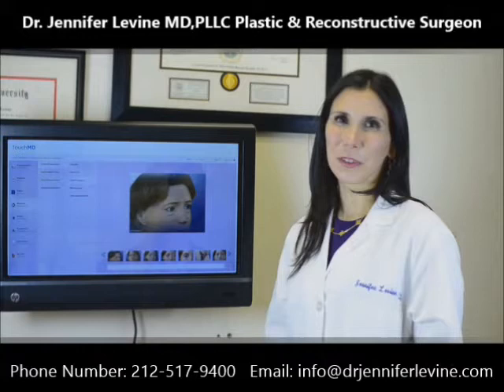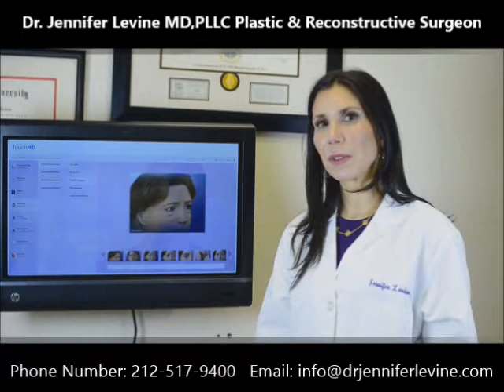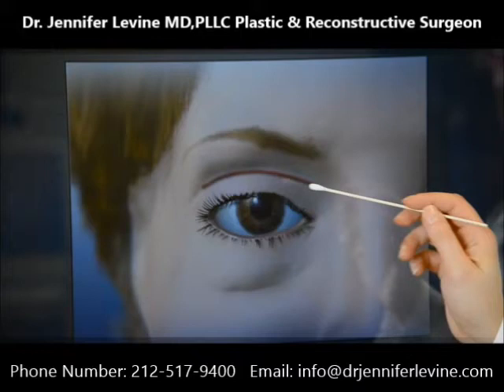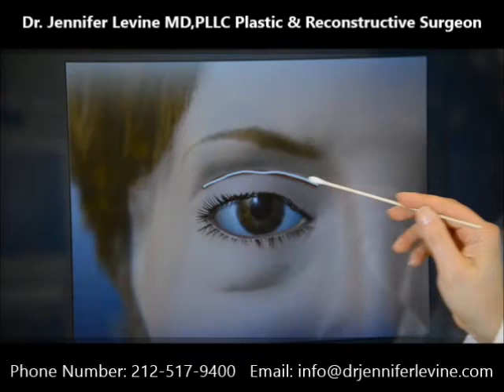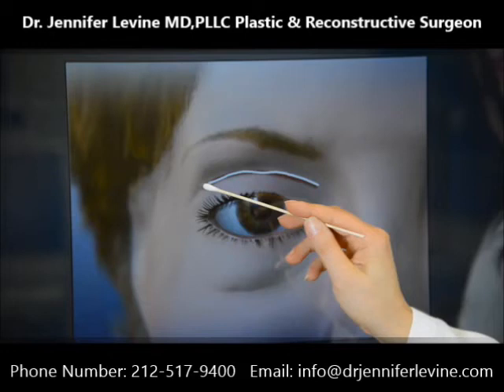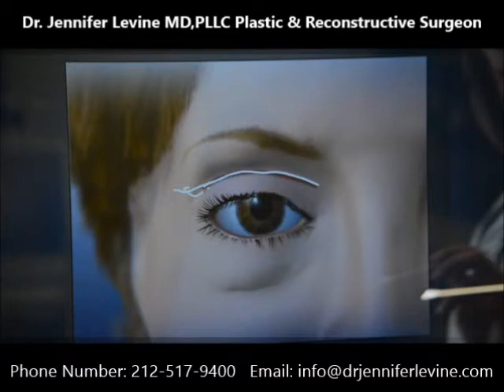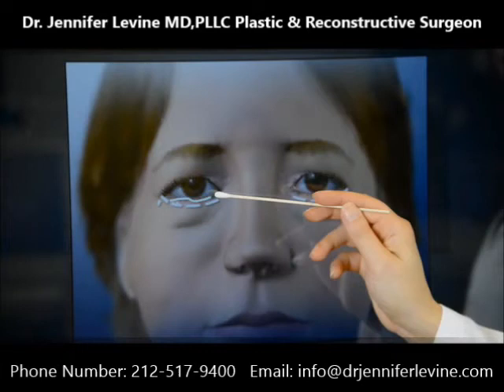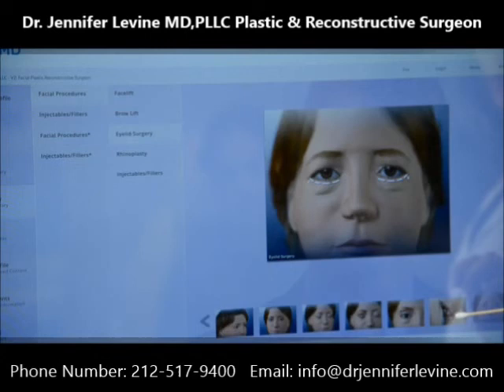Eyelid Surgery expert in NYC, Dr. Jennifer Levine discusses Blepharoplasty procedures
In this video Dr. Jennifer Levine, a board certified facial plastic surgeon on the Upper East Side, explains incisions used in blepharoplasty.

The incisions in upper eyelid surgery are made on the folds in natural crease. It can also be extended to give a more firm look to eyebrows.

For lower eyelid surgery, one of two approaches are used. One is the subciliary skin incision, which is made below the lash line and the other is transconjunctival lower lid blepharoplasty, which is done in the inside portion of the eye.